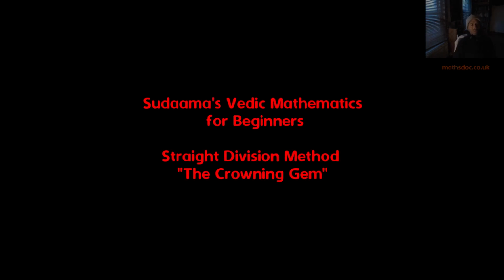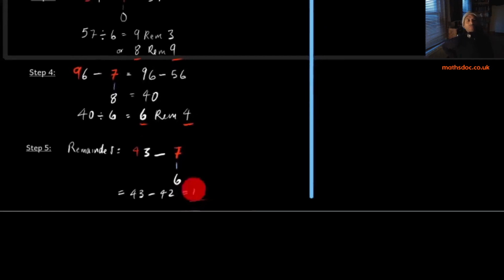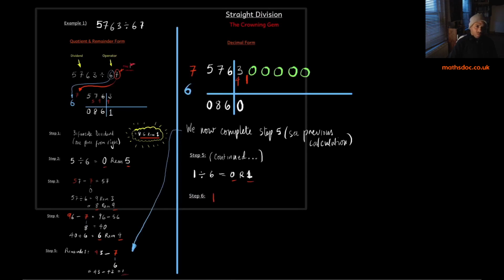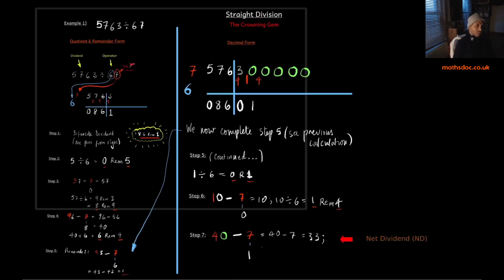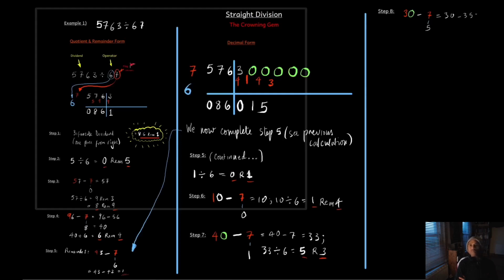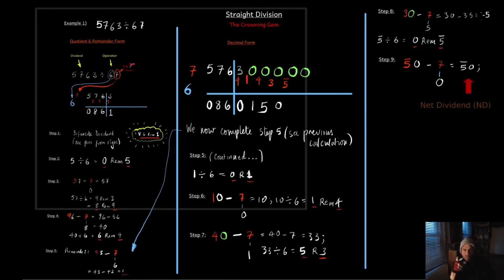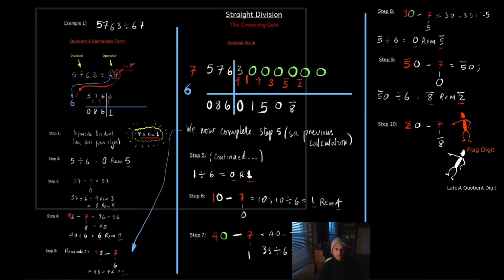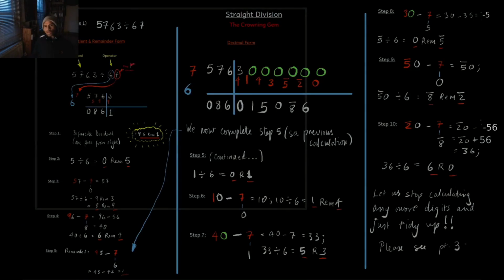Vedic Maths Straight Division example1 part2